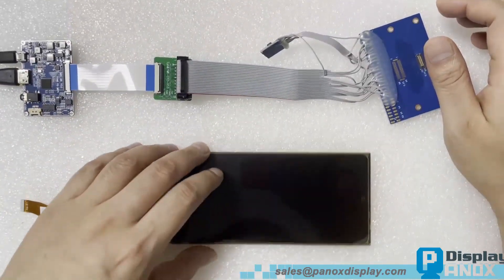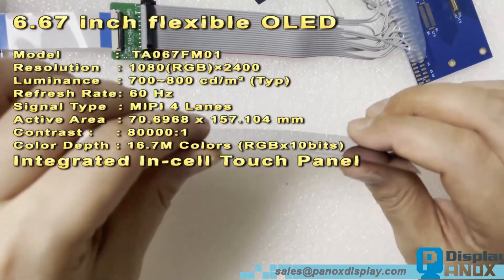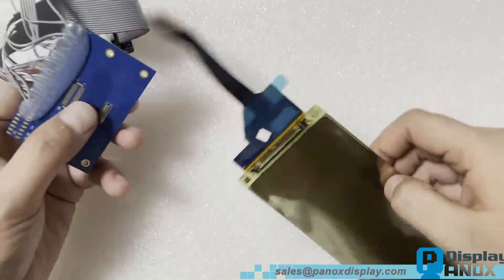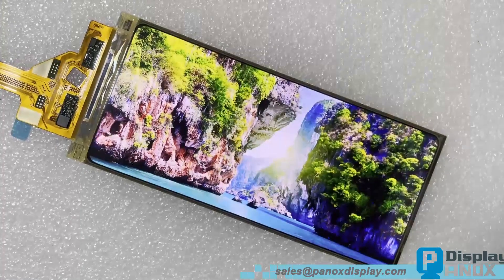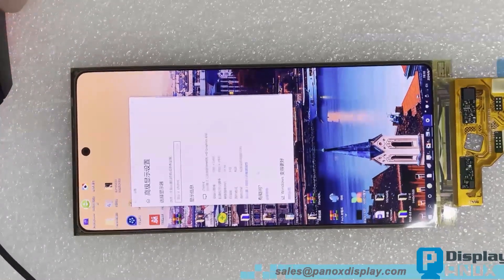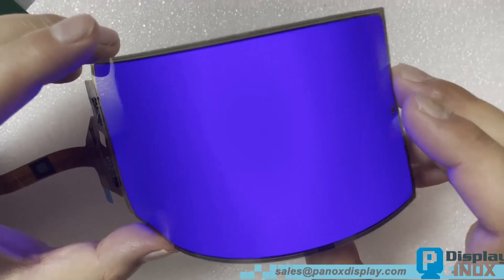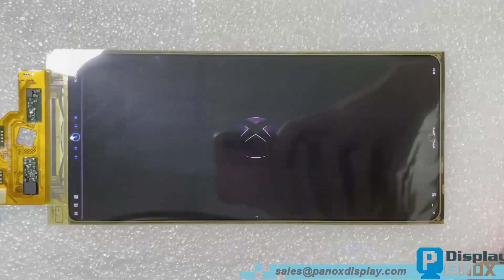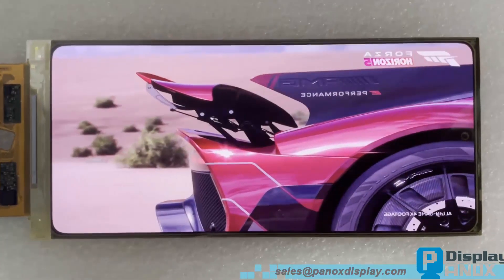6.7 inch flexible OLED 2400*1080 MIPI Interface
Specification
Panox Display is a specialist supplier of OLED/LCD screens and an experienced manufacturer of OEM OLED/LCD screens.